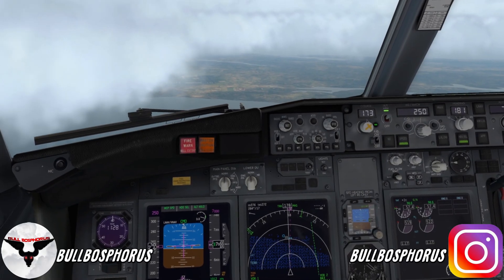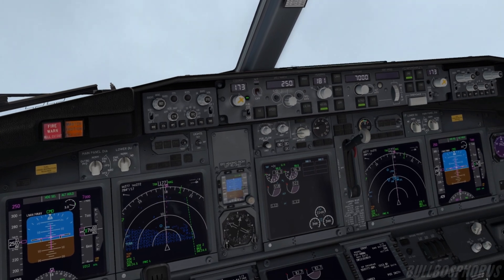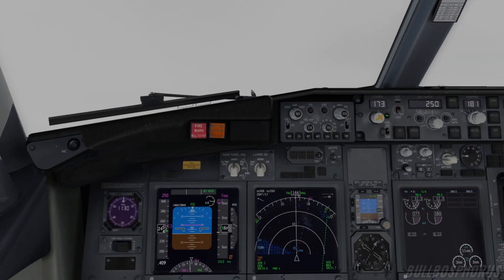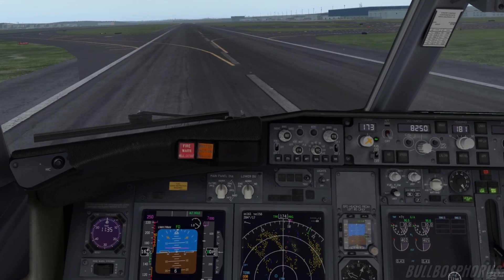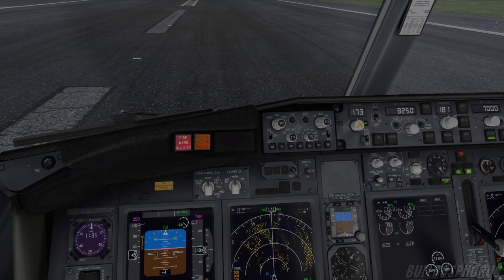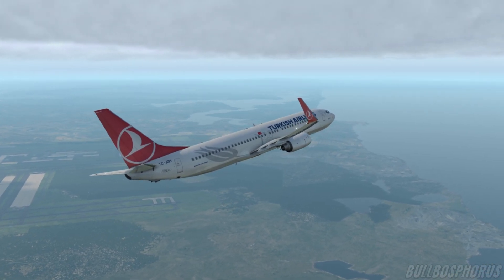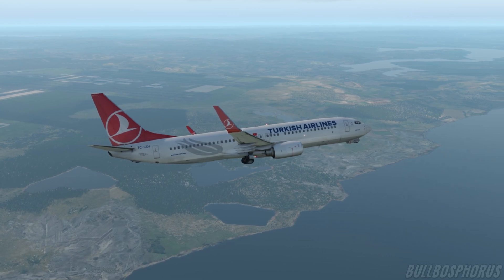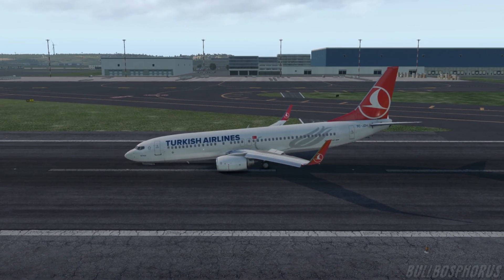How to land an airplane when Both Engines Fail | X-Plane 11 tutorial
Welcome to this X-Plane 11 Tutorial, I will explain you how to land an airplane when Both Engines Fail. We fly in a Boeing 737-800 from Turkish Airlines above Istanbul new airport (LTFM). Our fly height is 7000 feet. During the flight we do not actually turn off the engines but bring the throttles to idle position. Now we fly the plane with the engines in the sky looking for an airport. In this case it will be Istanbul new airport.

During the landing we also see that our nose wheel no longer comes out. We make an emergency landing with the airplane. In this X-Plane 11 tutorial you will see, among other things, that both engines of our airplane have failed and I will explain you how to proceed.

Most importantly, keep the airplane speed constant at 190 knots and reach at least 5000 feet above the airport. Finally we fly into the downwind leg to finally land. good luck with the instructions on how to land an airplane with both engines fail.